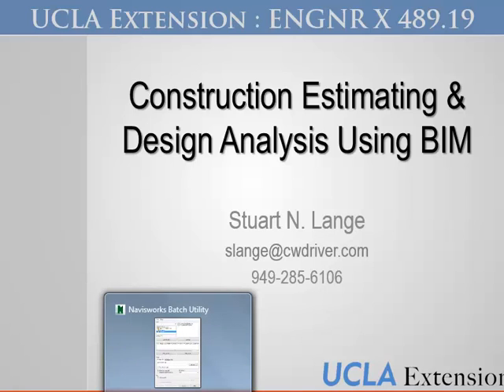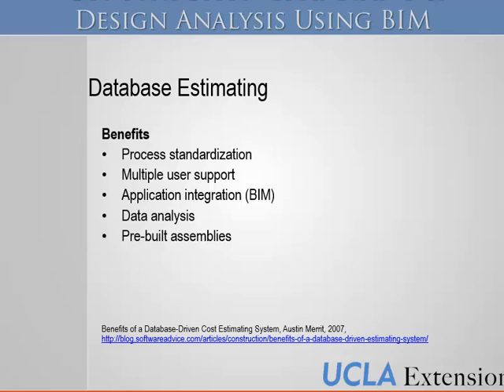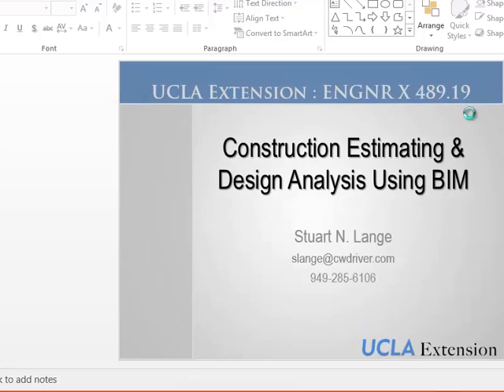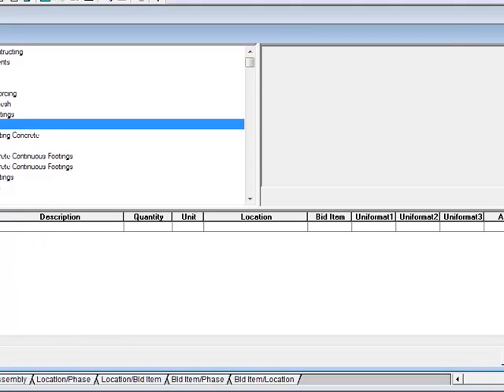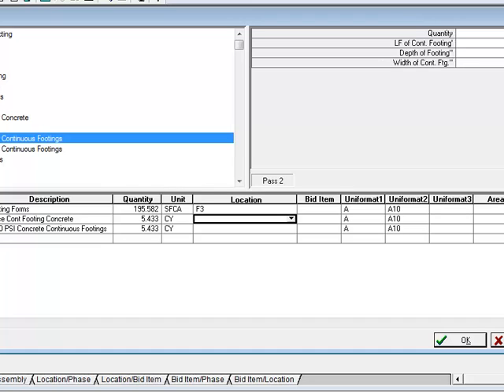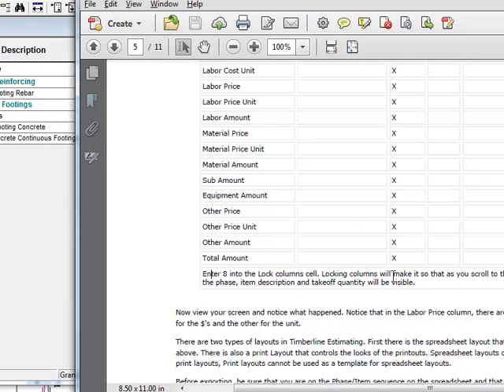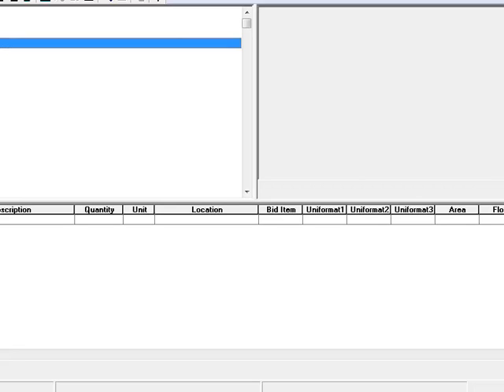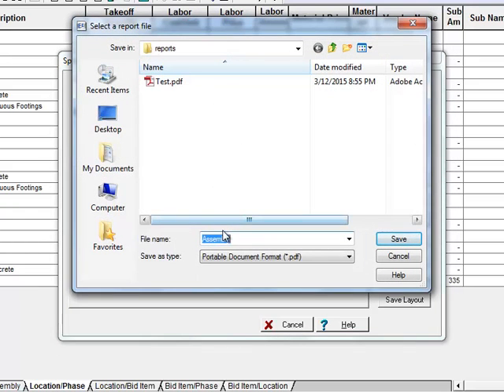Week 10 Timberline